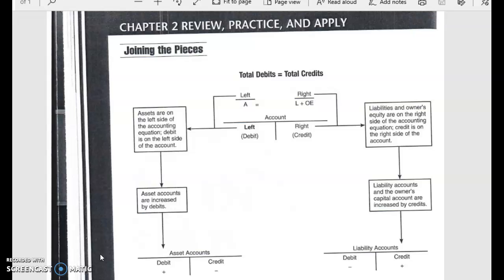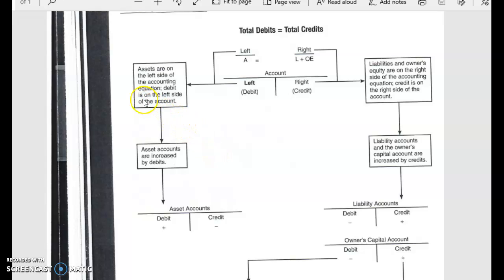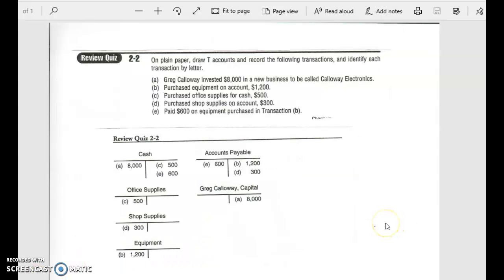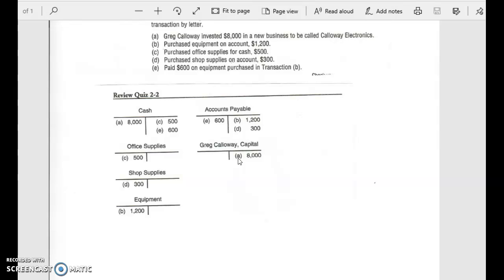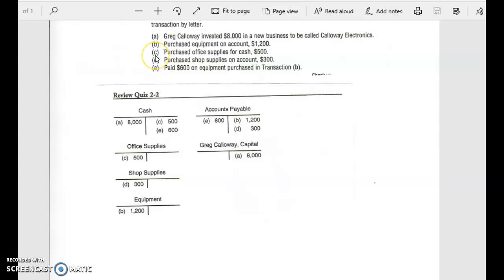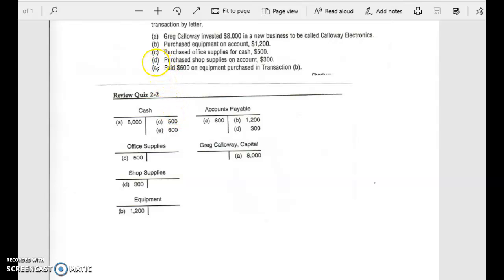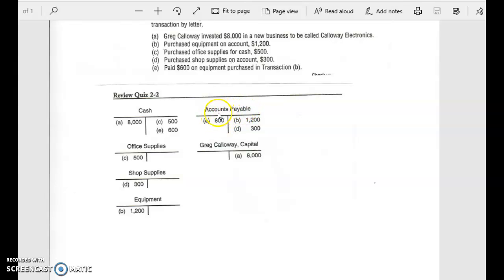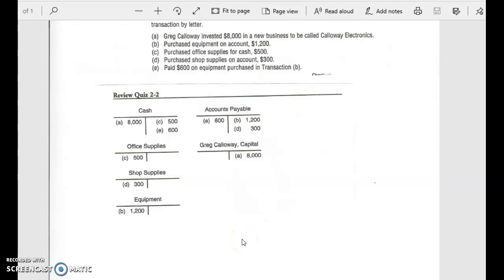T Account Example Review Quiz 2-2